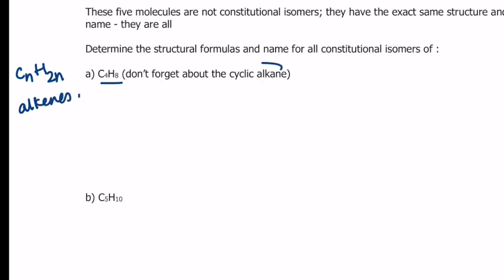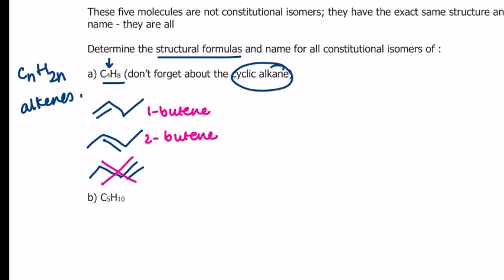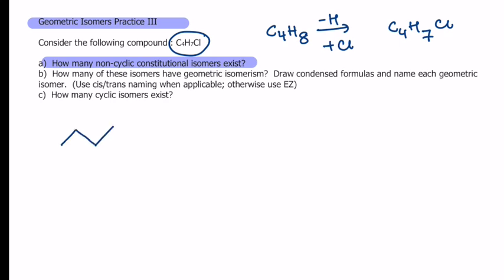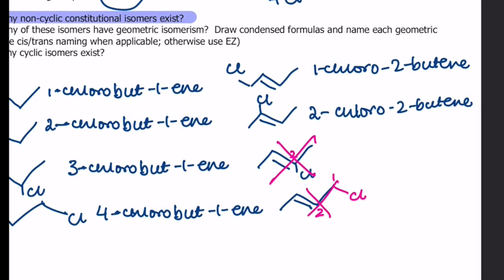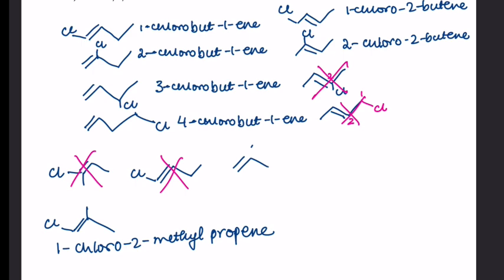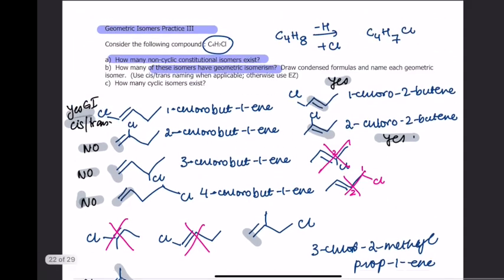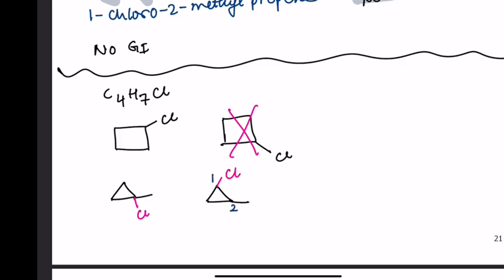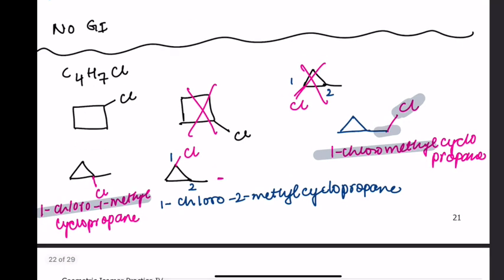How to figure out all possible structural isomers for a given formula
We try to look at ways to find all possible structural isomers for a given molecular formula. there is no short cut we must go systematically through all the possibilities.